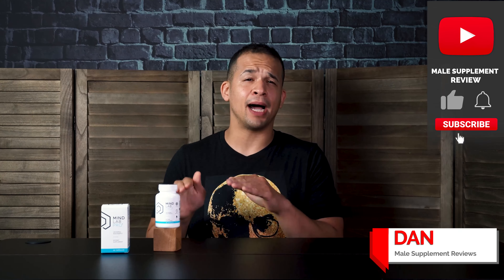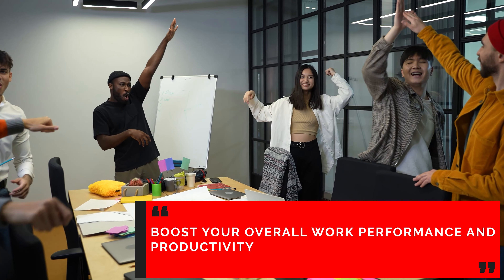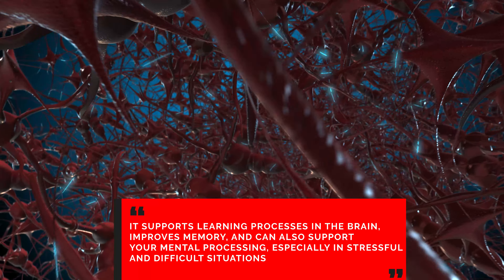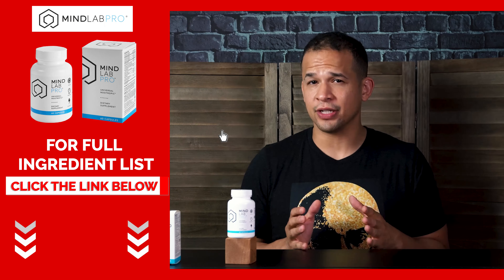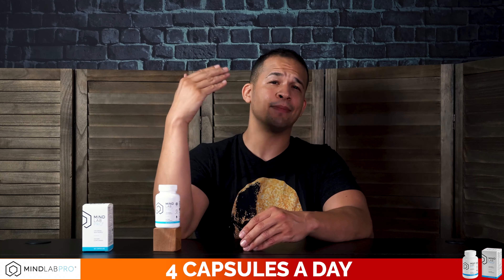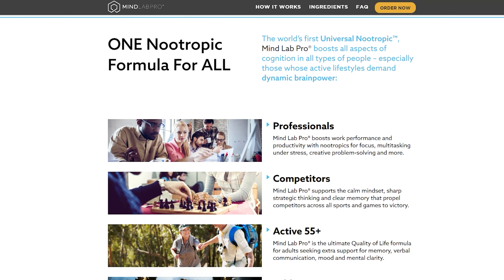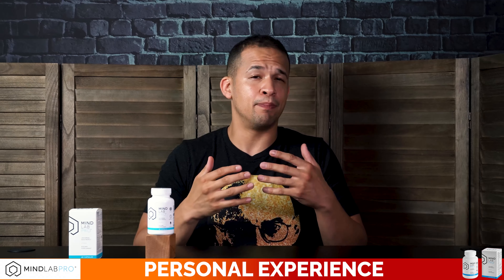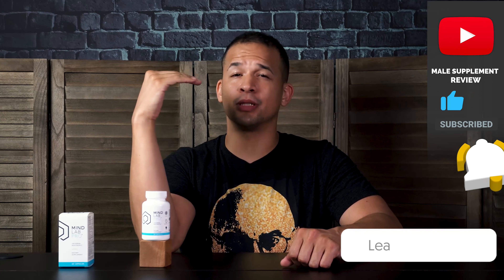Mind Lab Pro Review: My Brutally Honest Opinion About This Nootropic 😲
Get the best deal on Mind Lab Pro Nootropic when you go through the following

If you're anything like me and have a hard time focusing on long extended tasks or you're just simply overwhelmed by the piled-high "to do" list that never seems to end, you might be considering taking a nootropic. Mind Lab Pro optimizes how your brain works by supporting several different brain functions instead of focusing on just one major thing like many other nootropic supplements.

In this review, I’ll cover ⬇️
0:00 Introduction
0:15 Where To Get The Best Price
0:34 The Company Claims
0:53 The Ingredients
3:01 The Dosage
3:44 My Experience
5:23 Money-Back Policy
5:33 Wrapping It Up